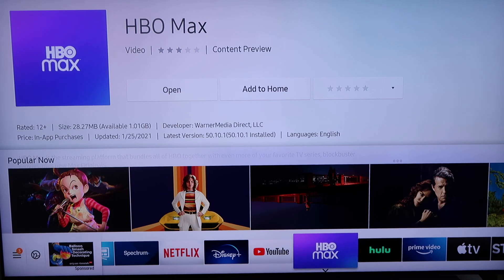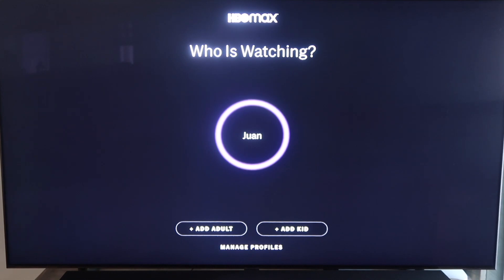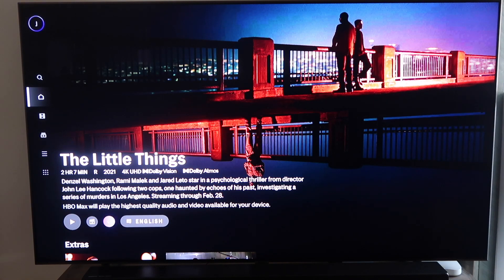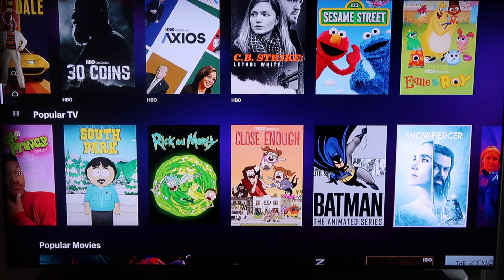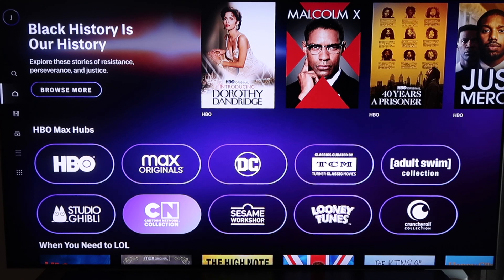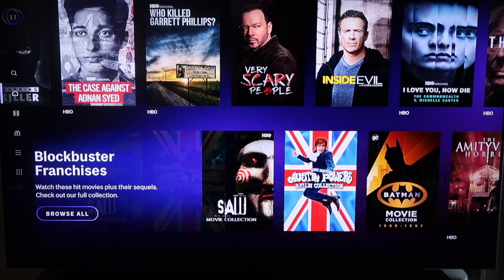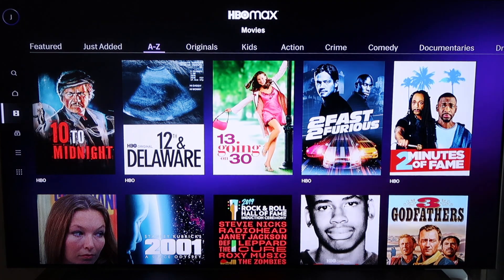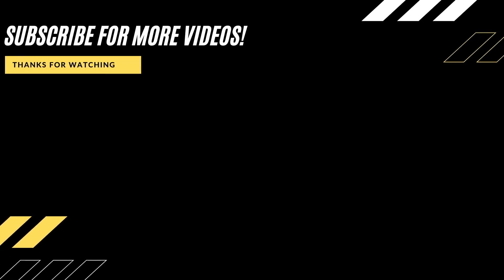HBO Max Review - Is It Worth It?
If you are looking to get HBO Max then you will want to watch this review to see if it is worth it.